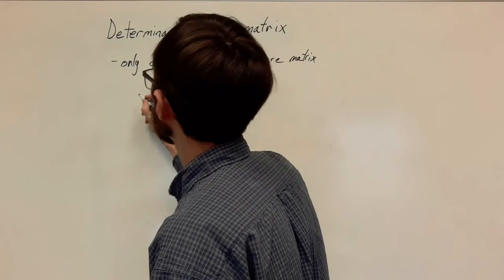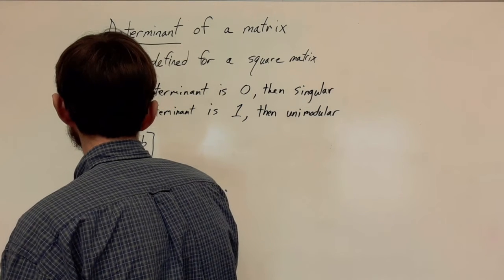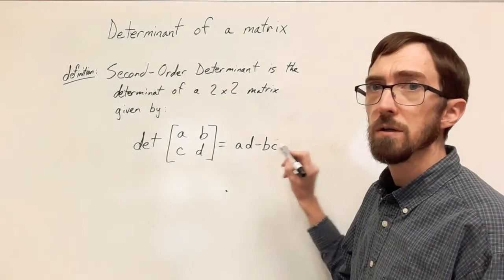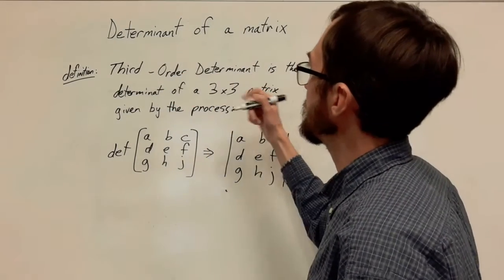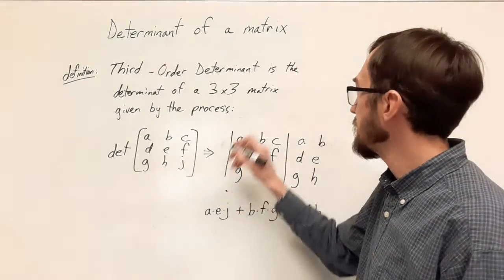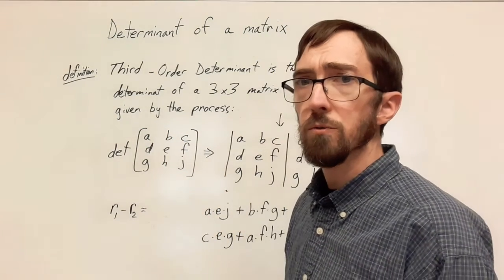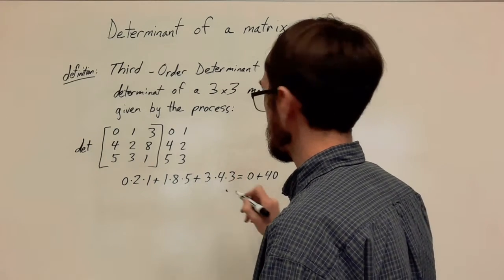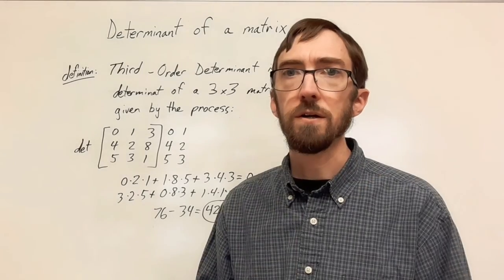Determinant of a matrix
We look at finding the second-order determinant of a 2 x 2 matrix. We then find the third-order determinant of a 3 x 3 matrix. This is useful for determining if an inverse matrix exists for a given matrix.
📐 Cheerful Calculations! 🧮

References:
[1] Glencoe Algebra 2, McGraw-Hill Education, Columbus, OH.
[2] Weisstein, Eric W. "Determinant." From MathWorld--A Wolfram Web Resource. Accessed 14JAN2022.

TexMaker
Microsoft Paint
Mozilla Firefox